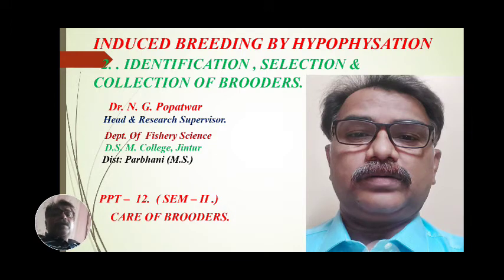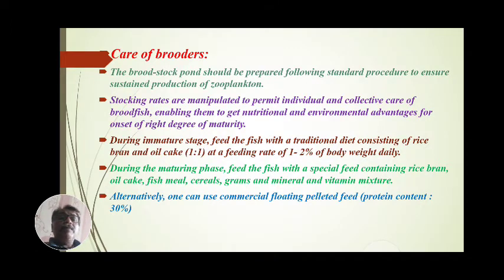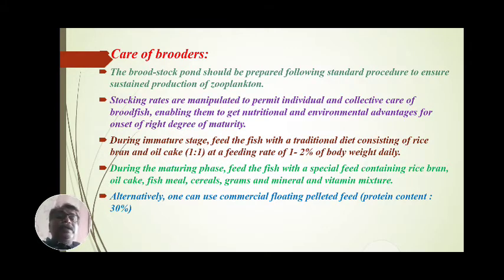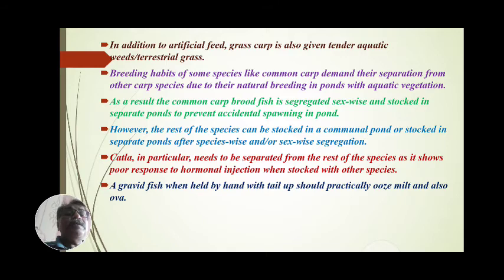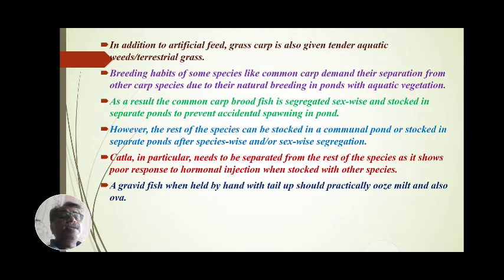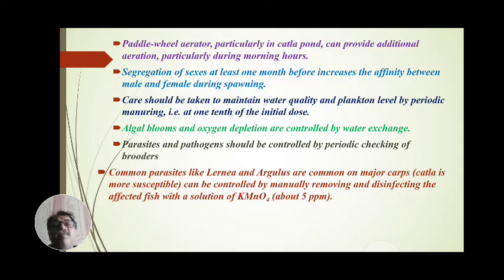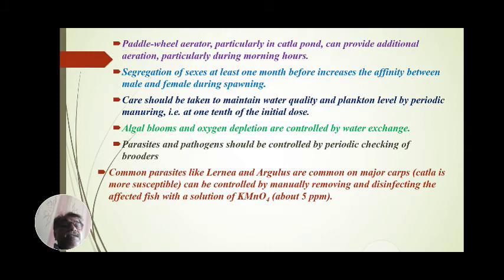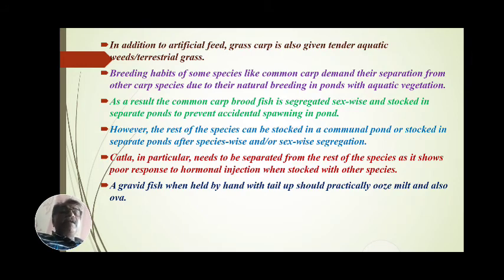B.Sc.F.Y.Sem-II|PPT-12.|Paper No.IV.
Induced Breeding by Hypophysation- 2. Identification, selection and collection of Brooders- Care of Brooders.